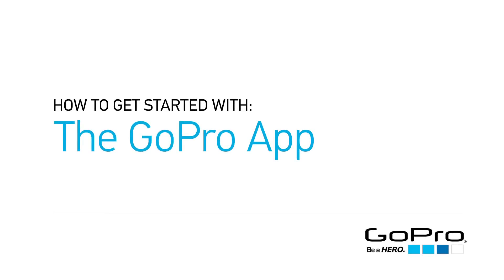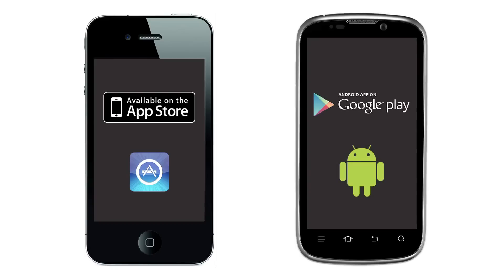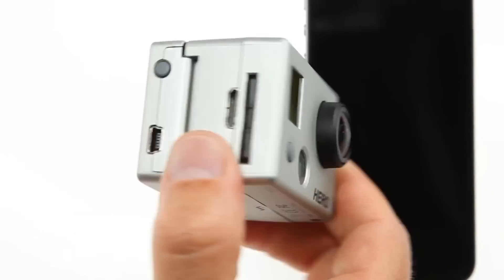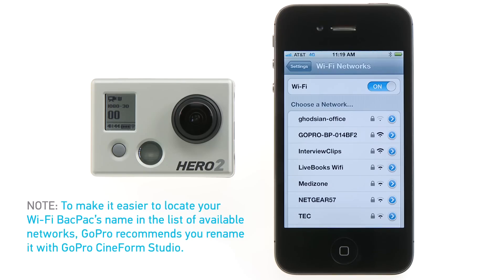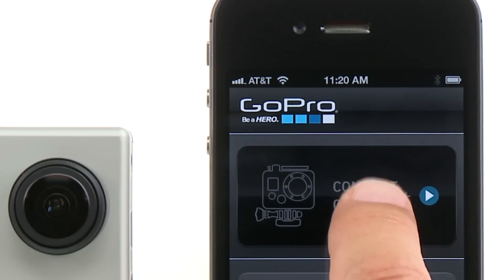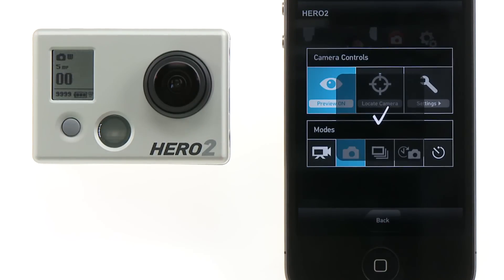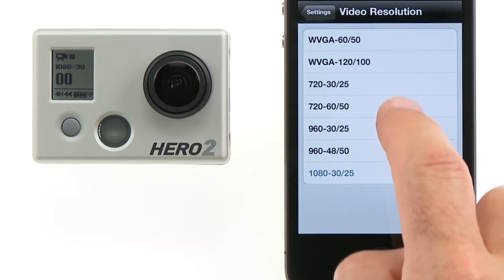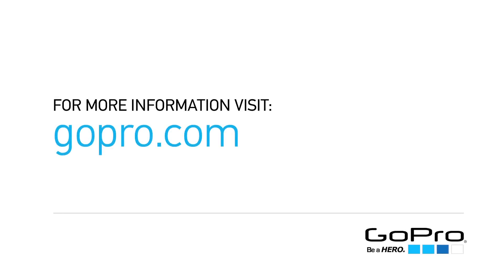Application iPhone et Android pour Gopro WiFi BacPac, Tutoriel.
traduction en français des instructions de mise à jour et d'appairage entre la caméra embarquées GoPro HD HERO2 + Module WiFi BacPac et un iPhone, iPad, Samsung, HTC ou autre appareil Android ou iOS.